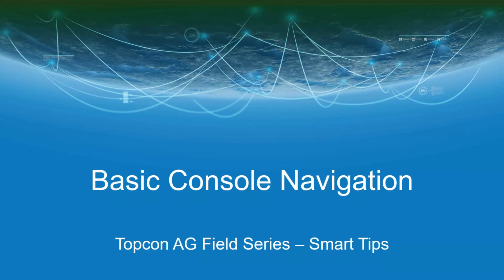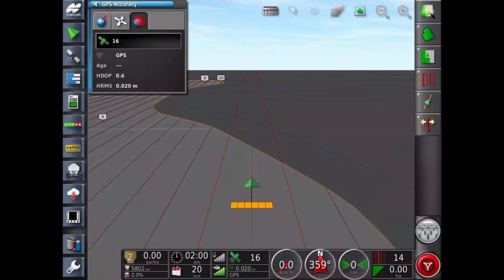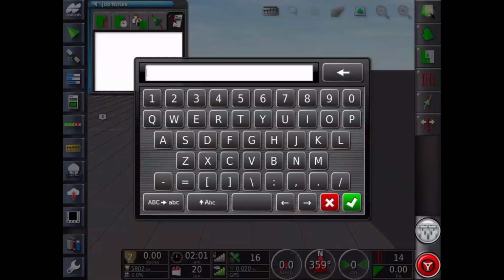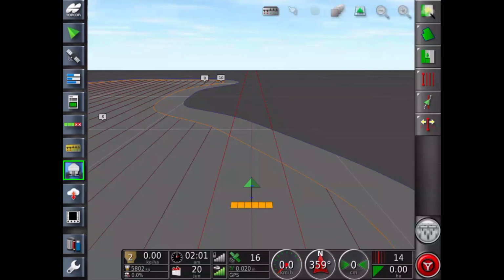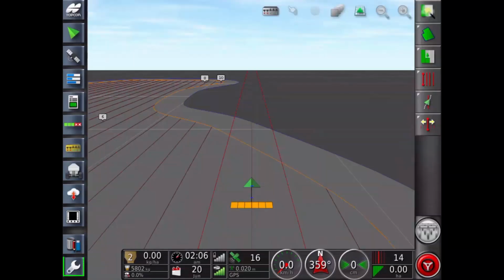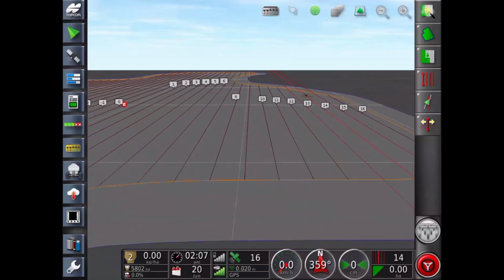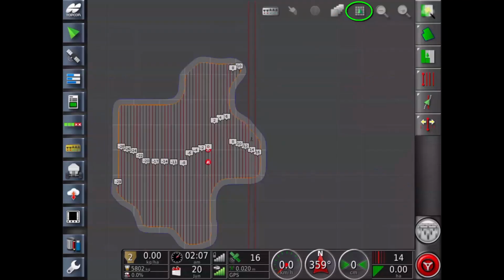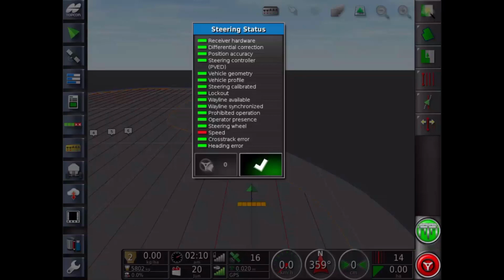Basic Console Navigation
Learn how to open, expand and close mini-views, become familiar with the various icons and menus and see how to use view controls on the consoles operation / running screen.

This Smart Tip video explains how to navigate around the running or operation screen of the console in less than 5 minutes.